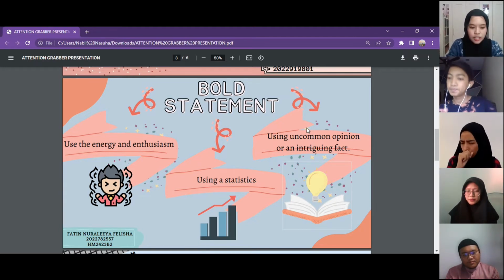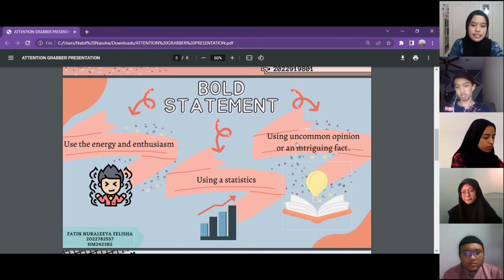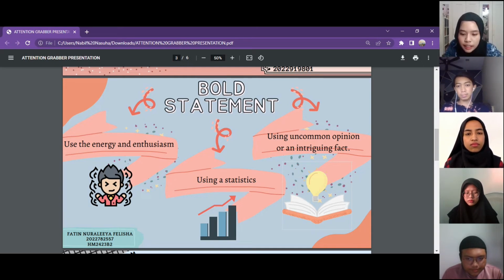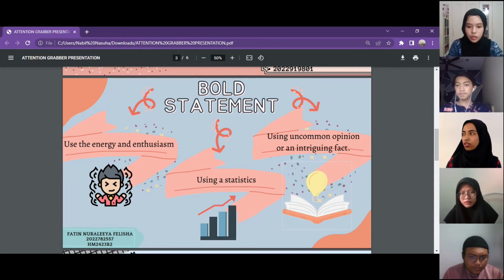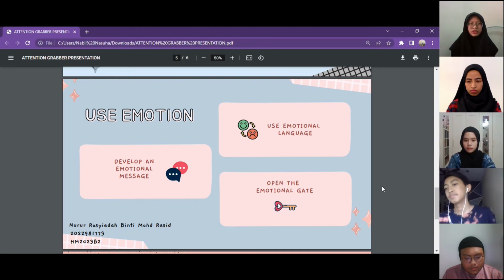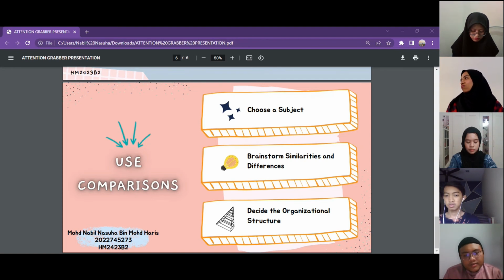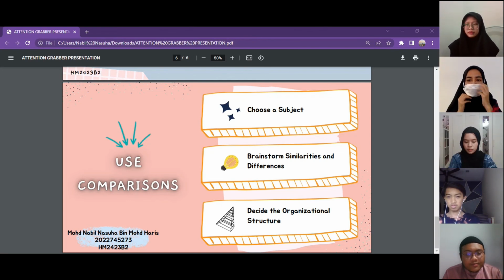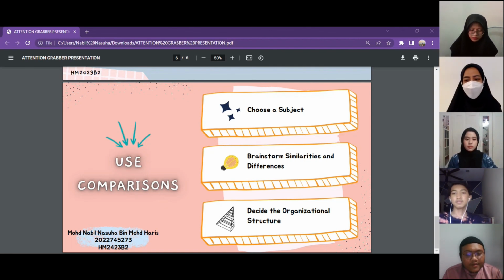ATTENTION GRABBER PRESENTATION (GROUP 9: HM2423B2)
MUHAMMAD NABIL MUSTAQIM
MOHAMAD NABIL NASUHA
FATIN NURALEEYA FELISHA
ANISAH BINTI ADAM
NURUR ROSYIEDAH BINTI MOHD RASID

GROUP 9 (HM2423B2)